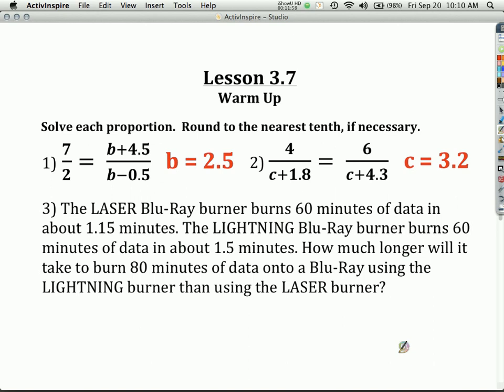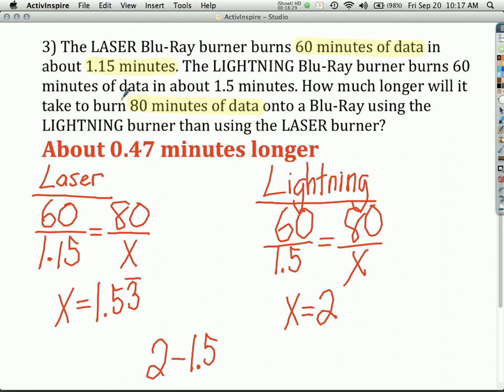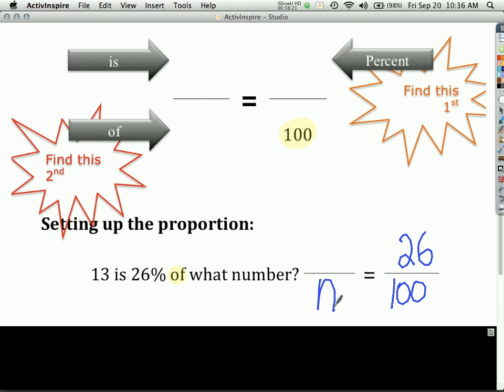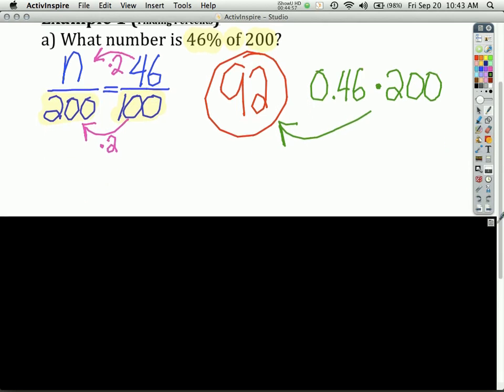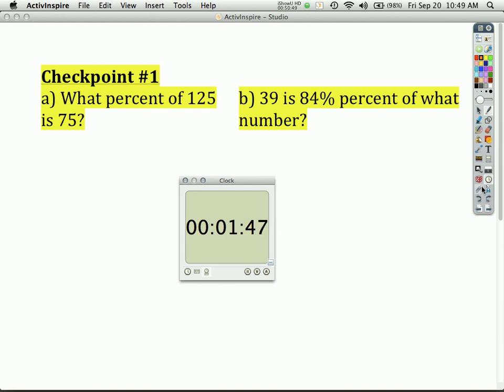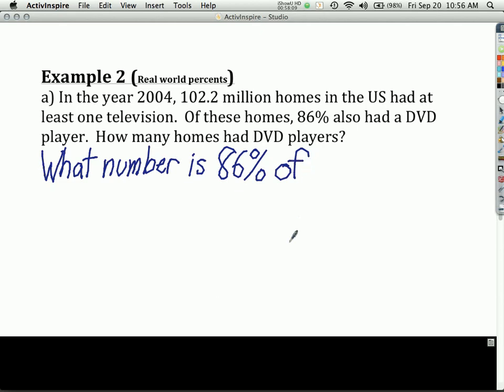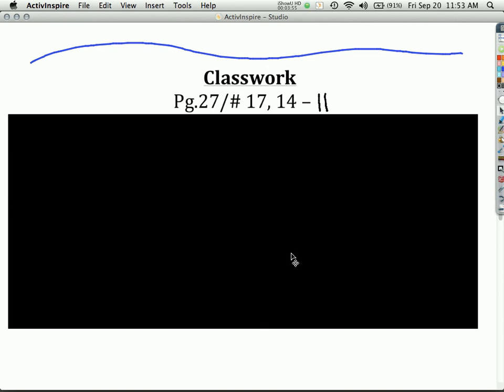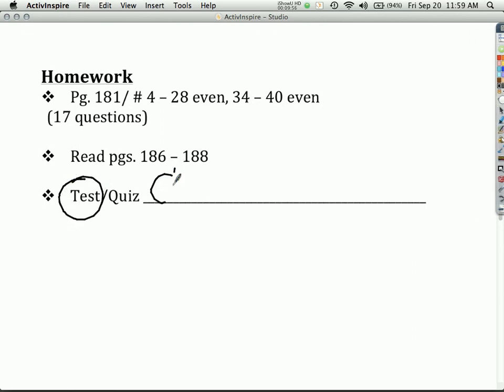Lesson 3.7 Screencast 2013-2014